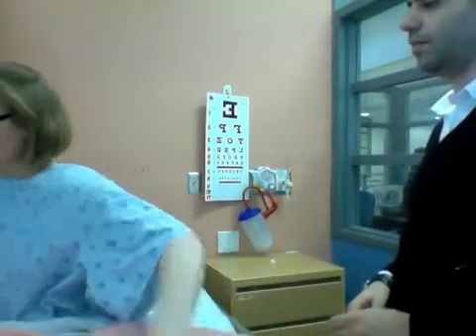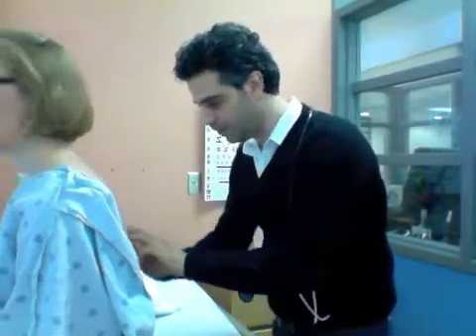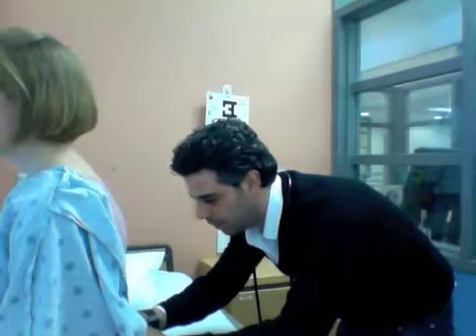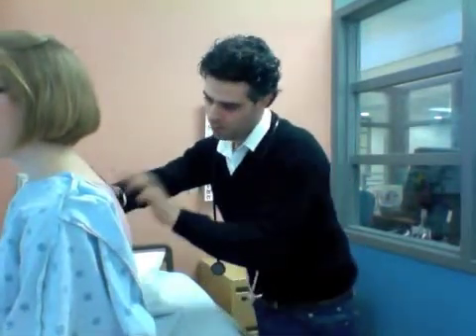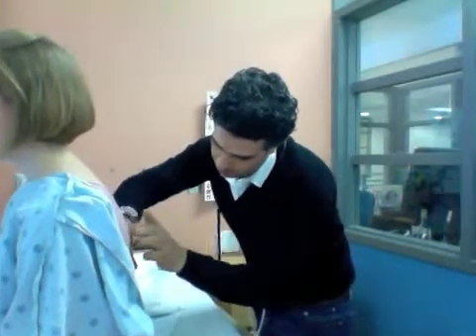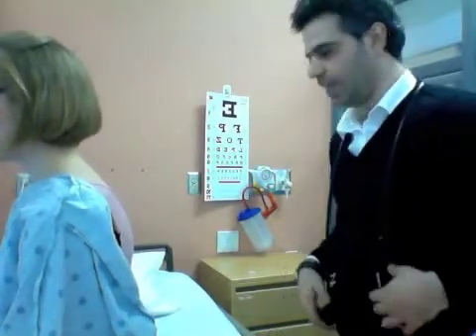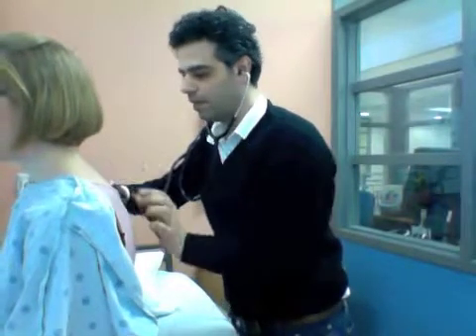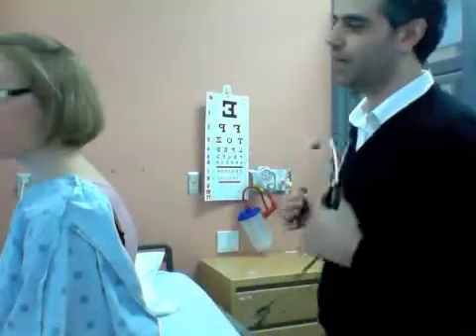Bader-Thorax and Lungs